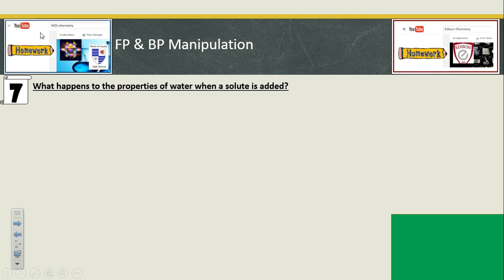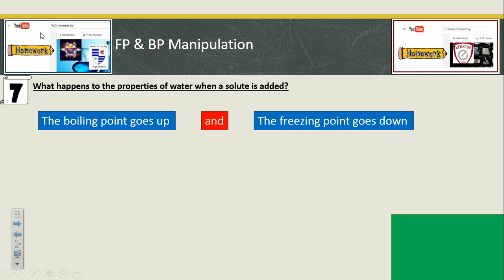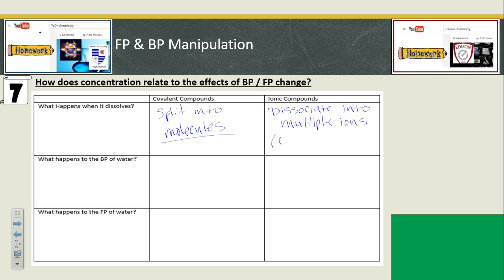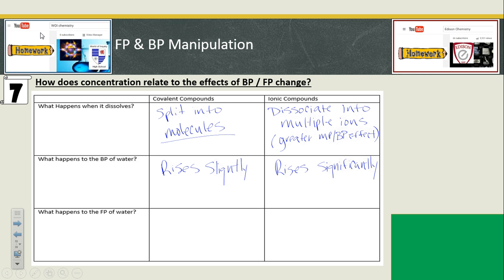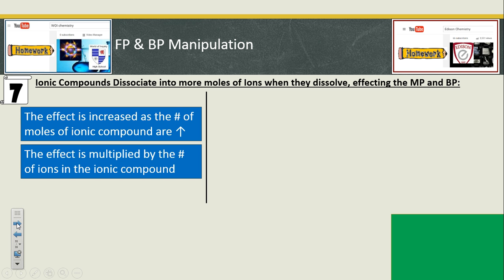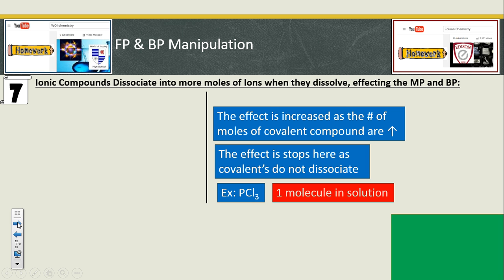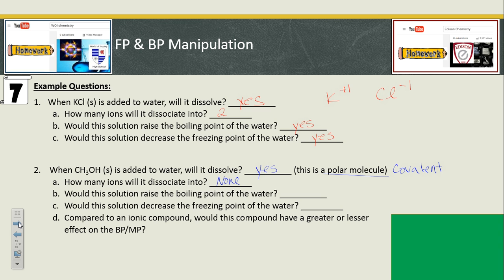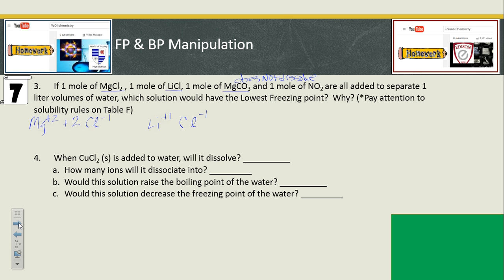2017-18 Solutions Lecture Notes #7